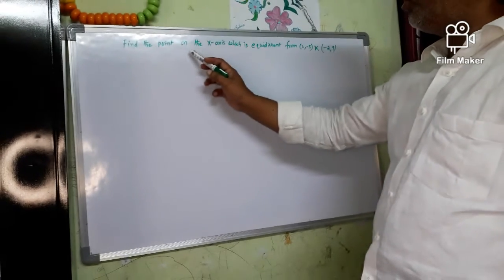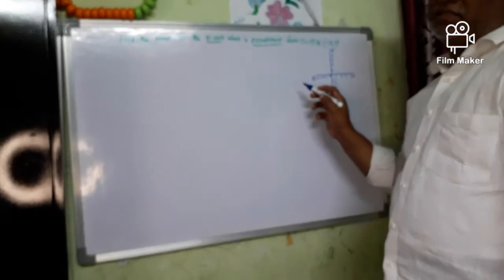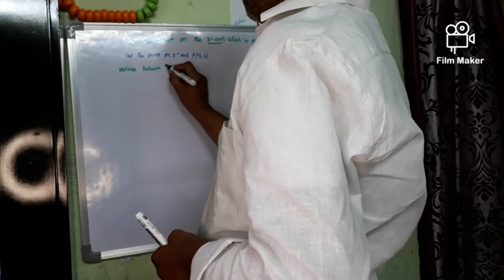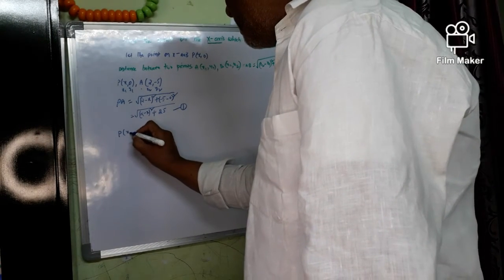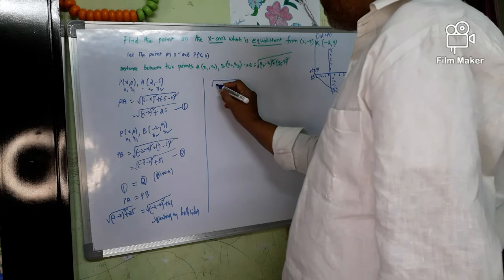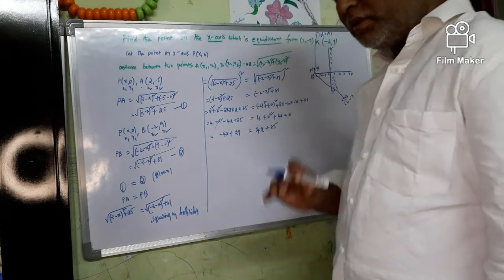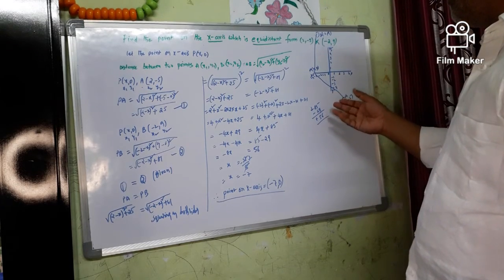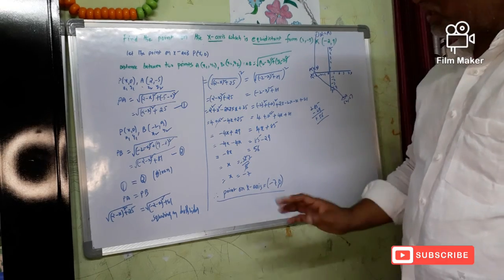Find the point on X axis which is equidistant from two points